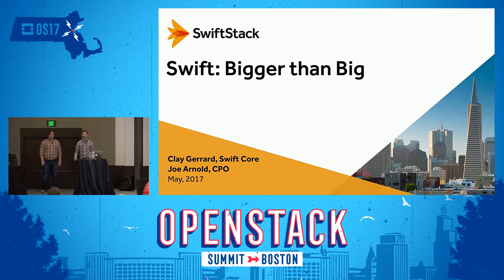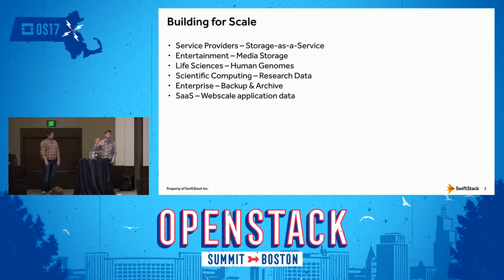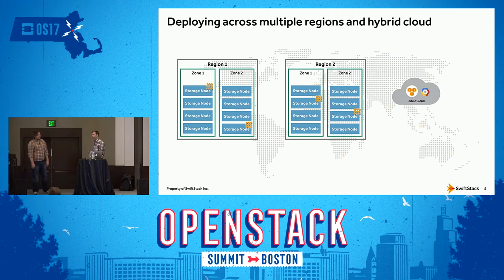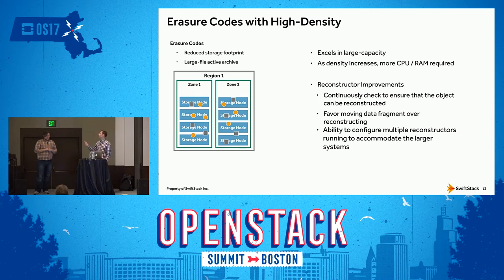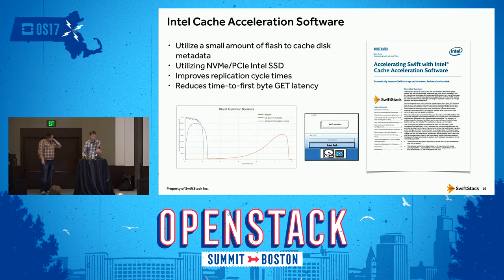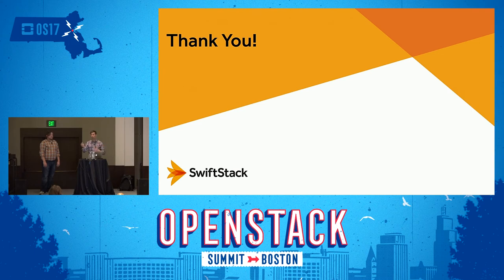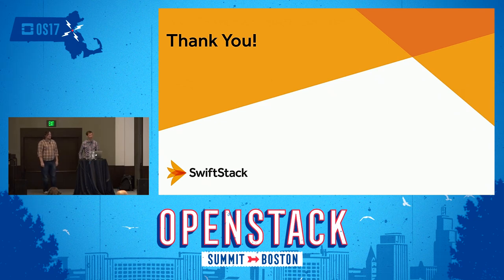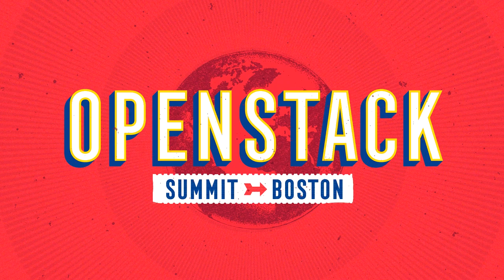Swift- Bigger Than Big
OpenStack Swift has always been about "big". Petabytes of data, thousands of requests per second, and clusters with hundreds of nodes are just a normal Tuesday for Swift clusters. But when Swift was first released seven years ago, 4TB drives were big and 24-bay storage nodes were dense. These days, you can buy 10TB drives and put 80 of them in one server. Continent-spanning clusters are normal, and workloads with billions of objects are expected. This massive increase in scale brings new challen